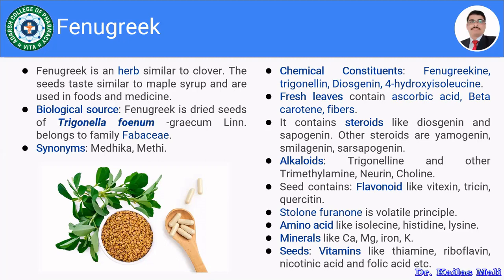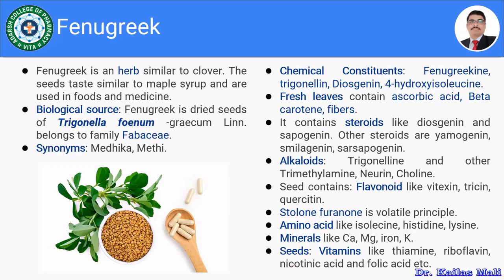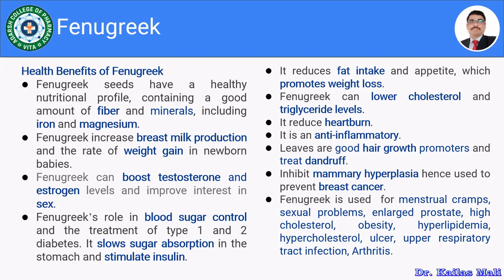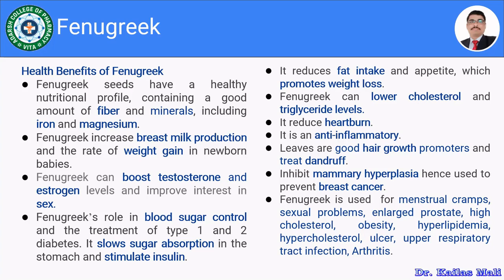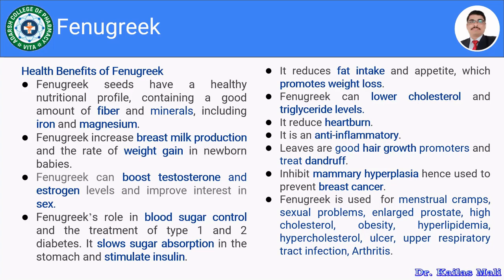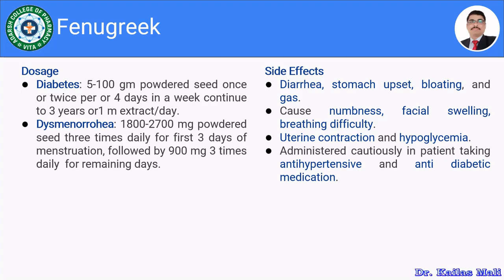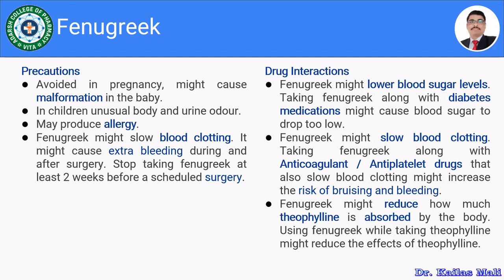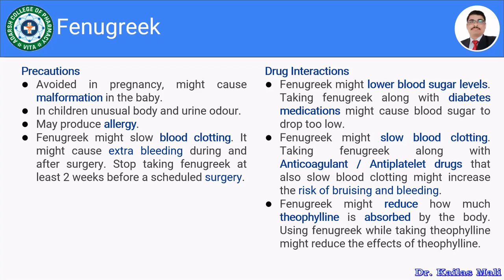Fenugreek ll Methi ll Herb as Health Food ll Nutraceuticals ll Herbal Drug Technology ll HDT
Herbal Drug Technology Unit 4: Nutraceuticals
Herb as Health Food- Fenugreek, Methi